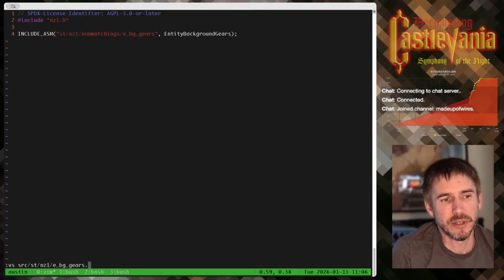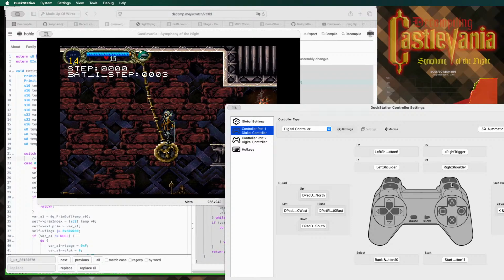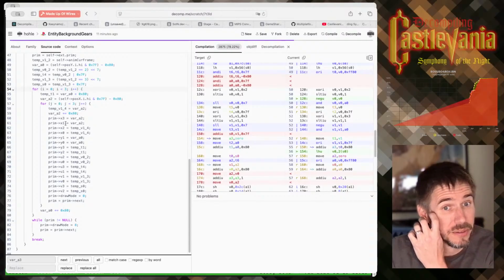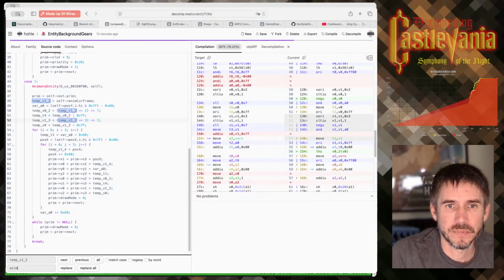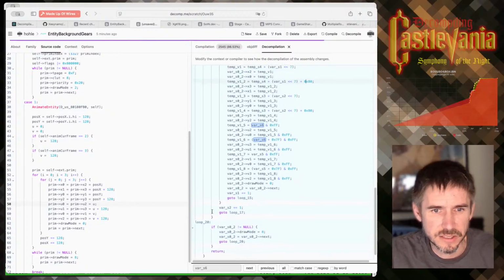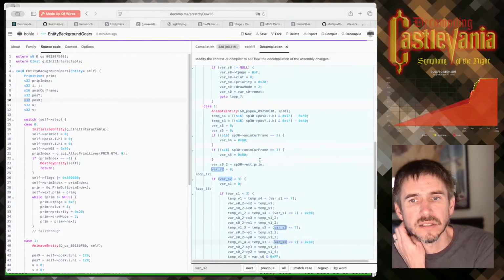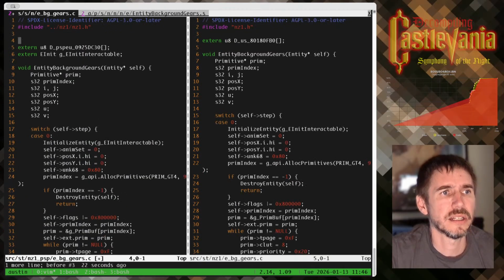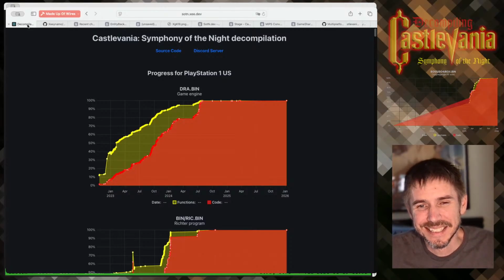Decompiling Castlevania: Symphony of the Night - 2026.01.13